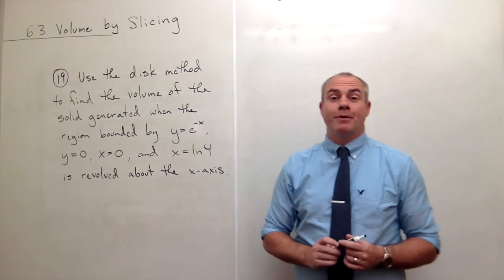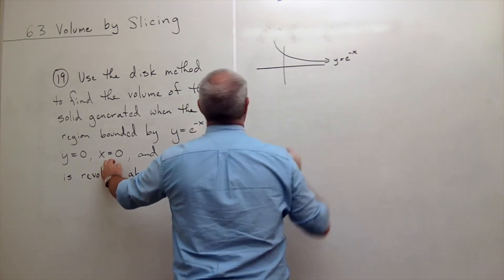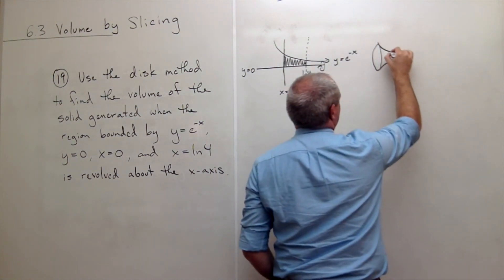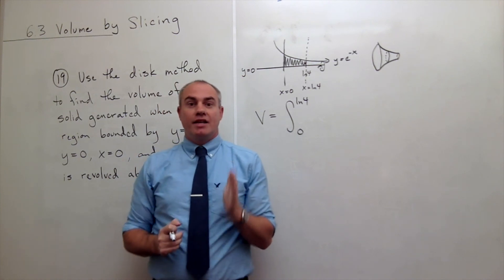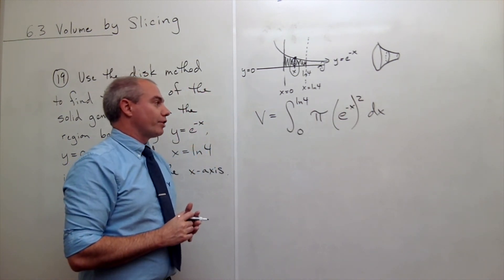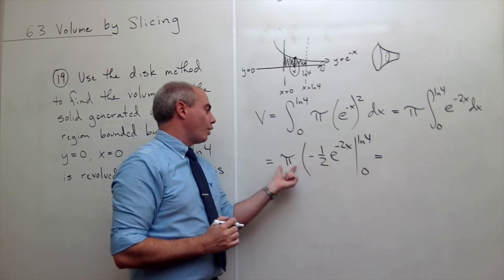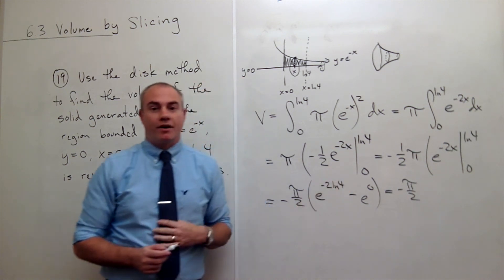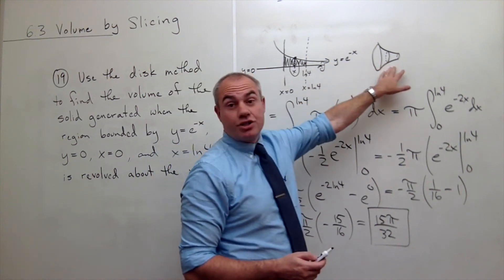Volume by Slicing (Disk Method), Example 1